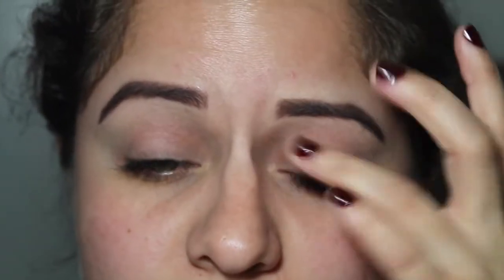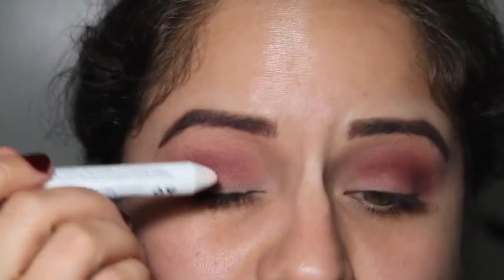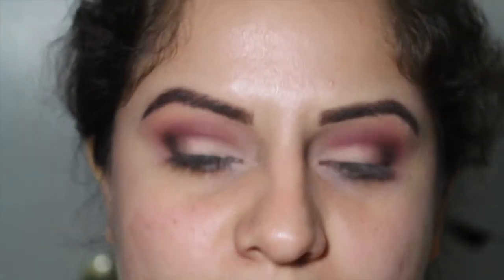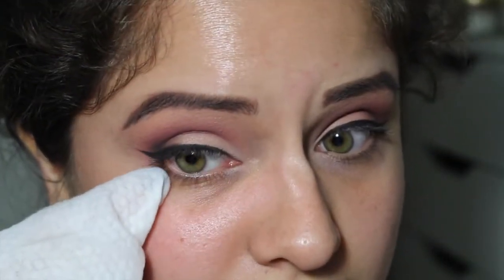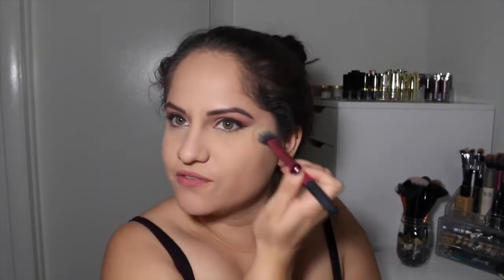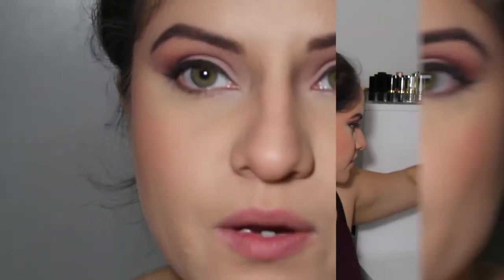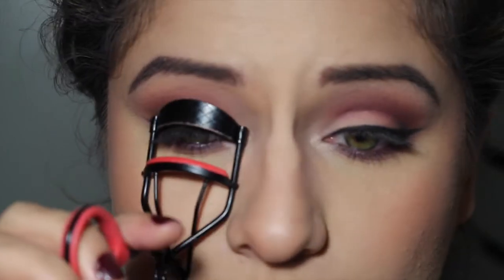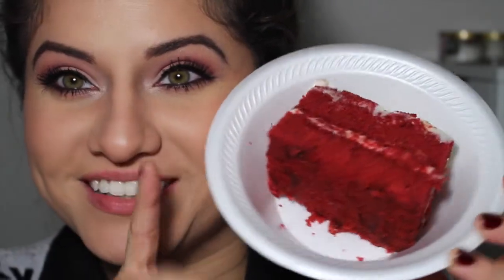Thanksgiving Glam Makeup Tutorial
Hi lovelies! I know this is superrrr late :'( but I had technical difficulties..::sighs::..
However, this is a pretty easy look to recreate if you guys wanna glam it up tomorrow :D
I love you all and I am so grateful for you guys!!
I hope you guys spend and amazing Thanksgiving with your family.
Please leave me comments telling me all about it :D

B R O W S:
-Milani Brow wax
-Anastasia Dip brow in Chocolate and Soft Brown (ABH #12 brush)
-Milani Clear Shaping Brow Gel

E Y E S:
-Makeup Geek
*Beaches and Cream (Elf C shader brush)
*Cupcake (Sigma E40)
*Unexpected (Sigma E40)
*Bitten (Elf Contour brush)
*Cocoa Bear (ABH dual Shadow brush the pencil side)
*Corrupt (ABH dual Shadow brush the pencil side)
*Creme Brulee (Elf defining crease brush)
*Shimma Shimma (Elf concealer brush)
-Maybelline Gel liner in blackest black (Elf angled liner brush)
-Jordana Best last extreme Mascara
-Telescopic Carbon Black Mascara

F A C E:
-Benefit Porefessionals Primer
-True Match Lumi Foundation (W3) and Cover Outlast Foundation (Medium Beige) Sigma F40
-Maybelline Age Rewind Dark Circle Eraser in Light (Sigma F86)
-Nyx Stay Matte but not flat powder (Elf Kabuki Brush)
-Ben Nye Banana powder (Real Techniques Setting Brush)
-Benefit Hoola Bronzer (Elf angled blush brush & smudge brush & Real techniques Dome brush)
-Nars Laguna Bronzer (Real Techniques Multi Tasking Brush)
-Mac Blush in Melba (Real Techniques Multi Tasking Brush)
-Physicians Formula Shimmer Strip in Miami Strip top 3 shades (Elf blush brush)

L I P   C O M B O S:
-#1 Jordana lip liner in Tawny / Kat Von D Everlasting liquid lipstick in Lolita
-#1.5 Same as #1 Just added Mac Honeylove
-#2 Nyx lip liner in Prune / Gerard Cosmetics in Cherry Cordial

SIGMA BEAUTY DISCOUNT